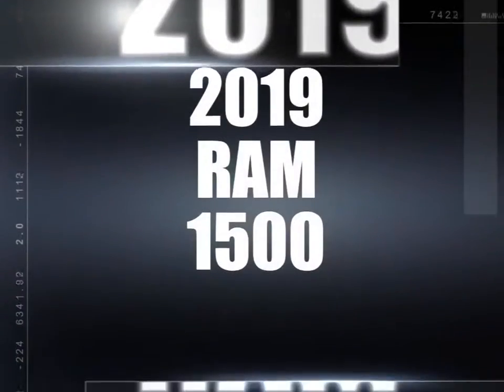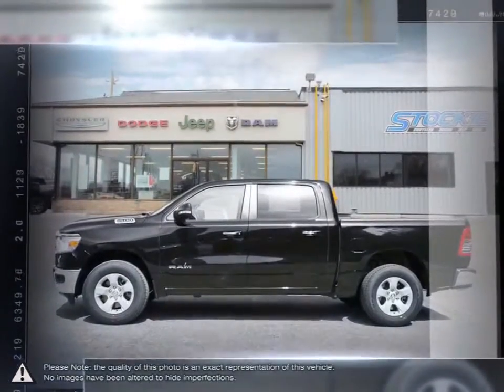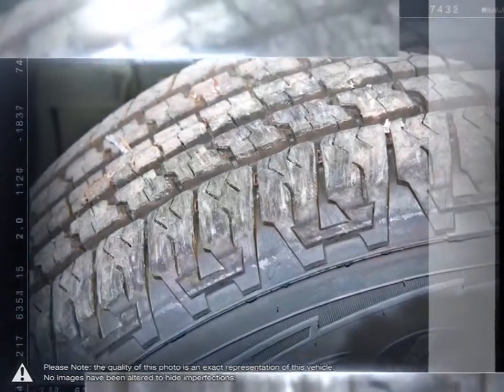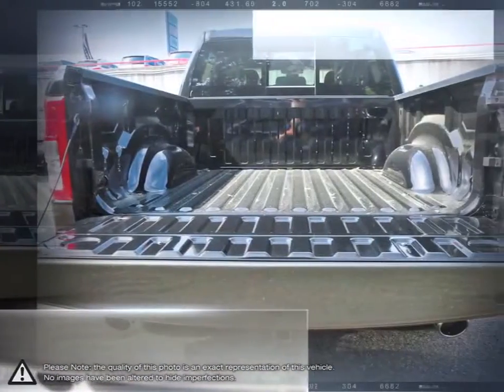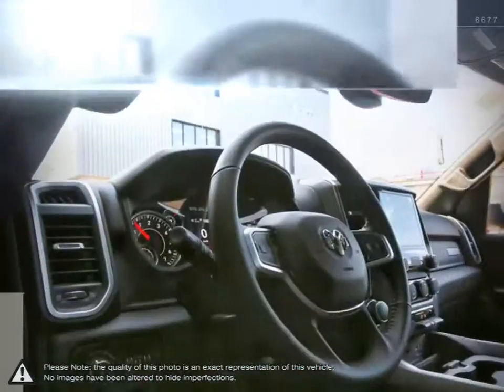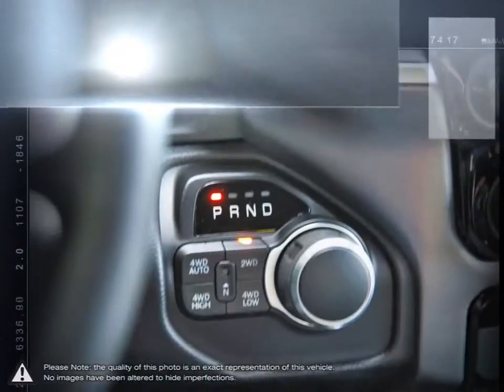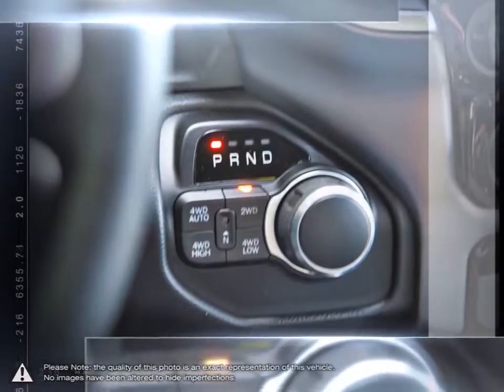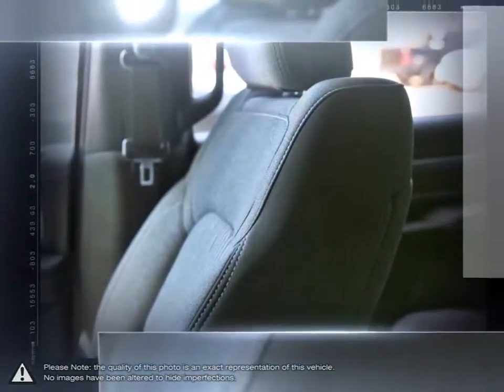2019 RAM 1500 | Stockie Chrysler Dodge Jeep RAM | 1C6SRFFTXKN859712